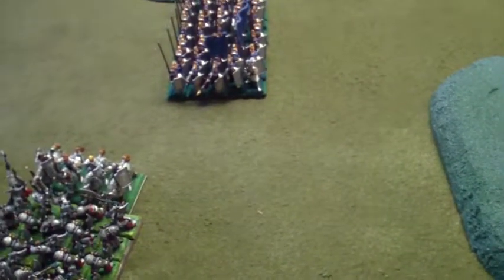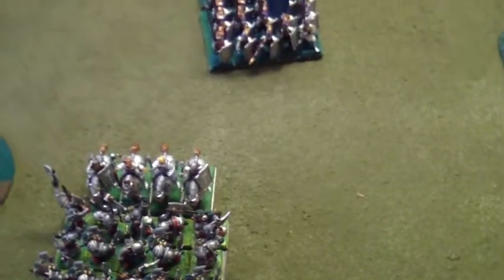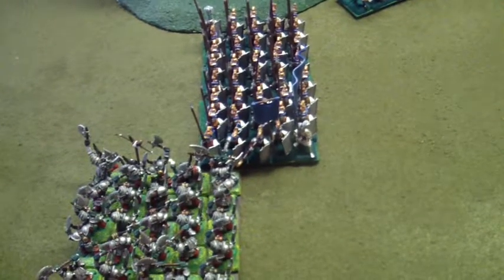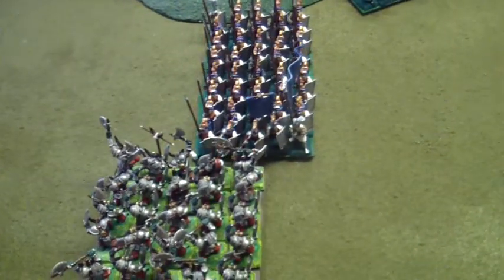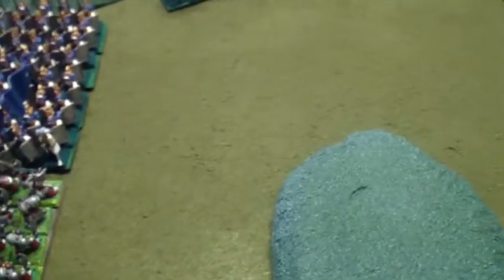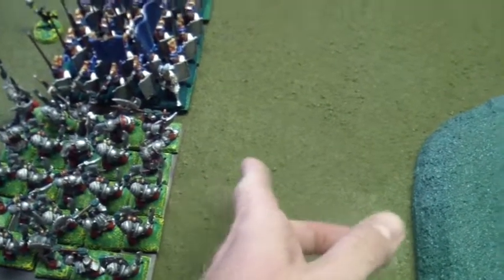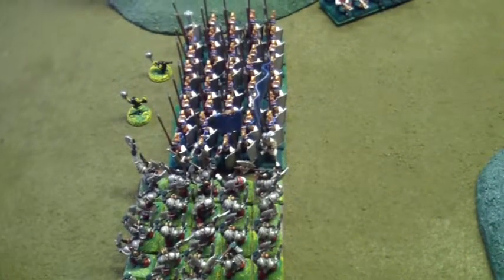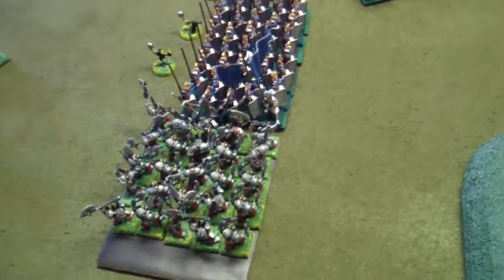Two questions, one video